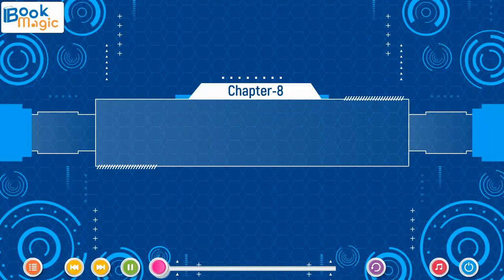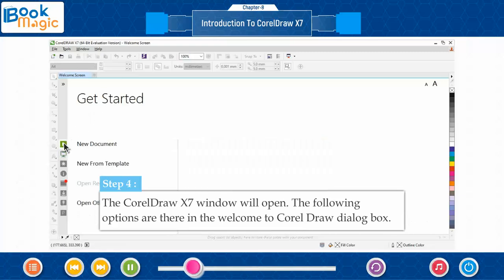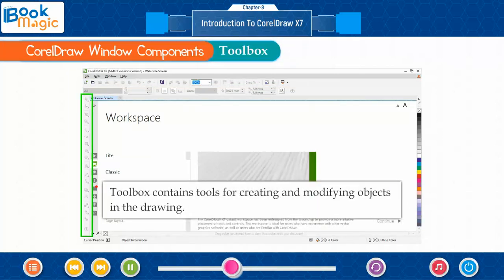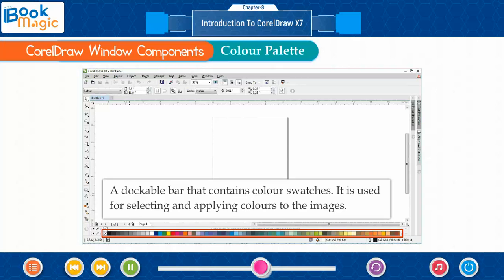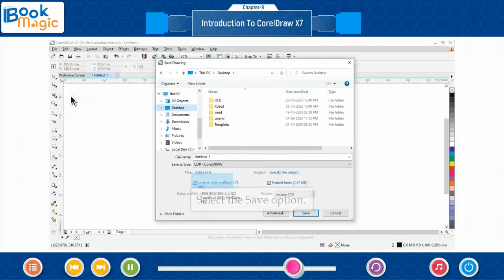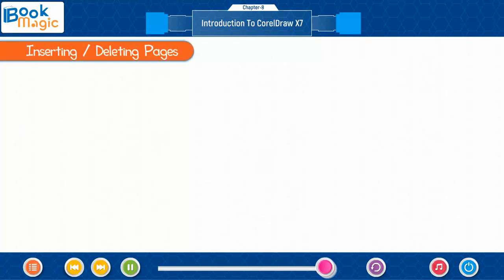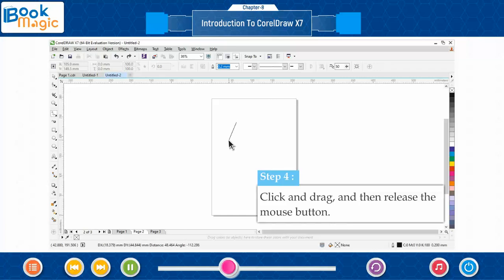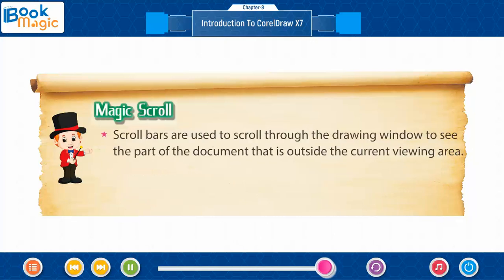Ch 8 | Book Magic | Cyber Magic | Class 8 | Introduction To CorelDraw X7 | For children